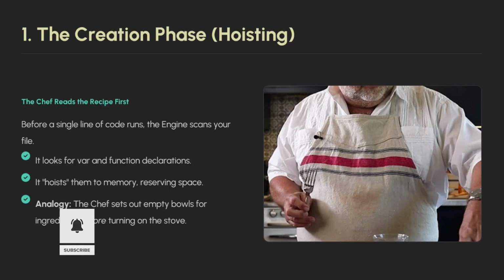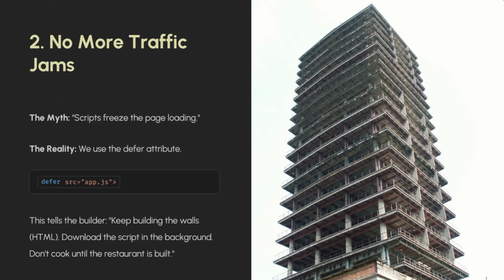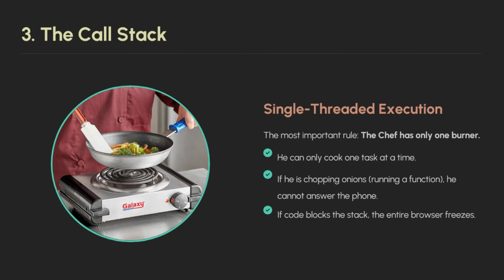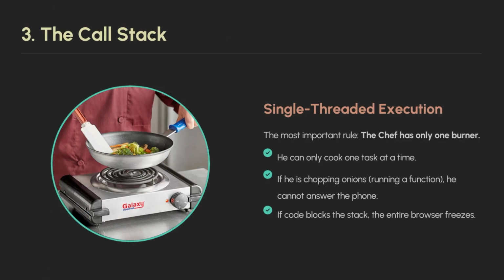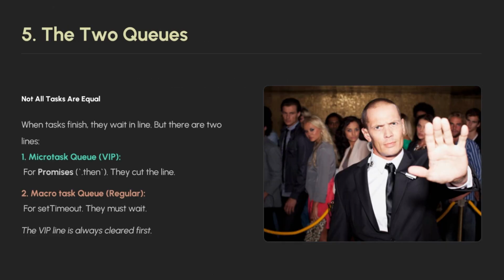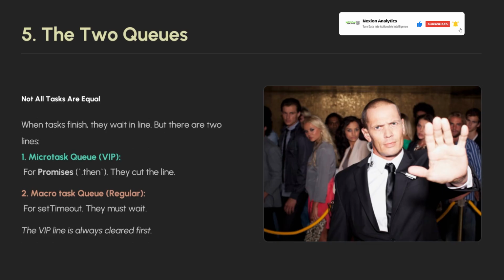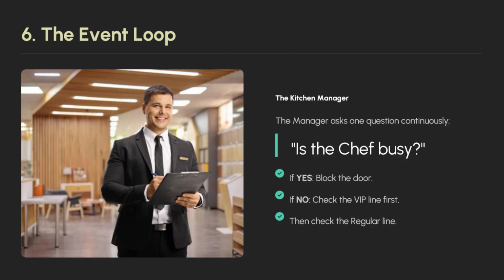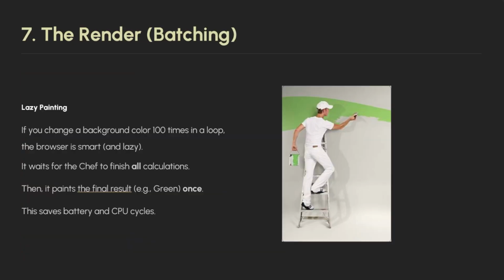Your Code Runs in a Completely Different Order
🛑 Think your JavaScript runs top to bottom like a normal script? It doesn’t, and that’s why your code might act weird.

This video shows how JavaScript really runs in the browser, using the call stack, web APIs, and something called the event loop. If you’ve ever had a button click not work right away, or a console.log() show out of order, this explains why.

🔁 Learn how the browser handles your code
🚦 Understand what’s running now
📦 Know why some code finishes last even if it runs first
Perfect for beginners who want to finally understand what’s going on behind the scenes.